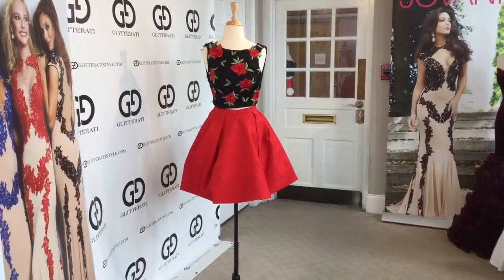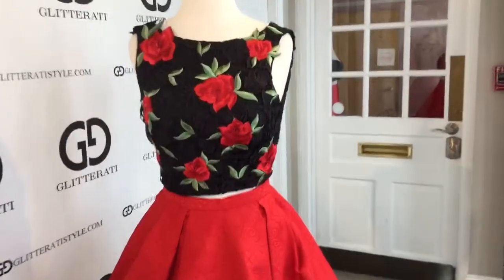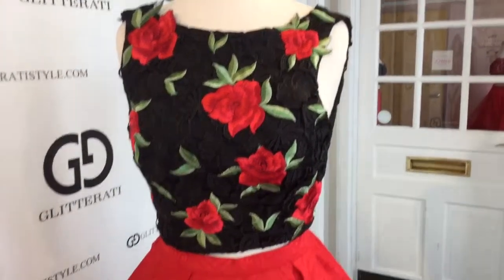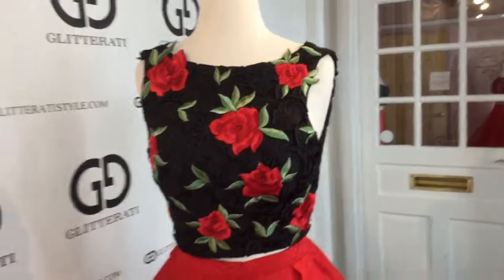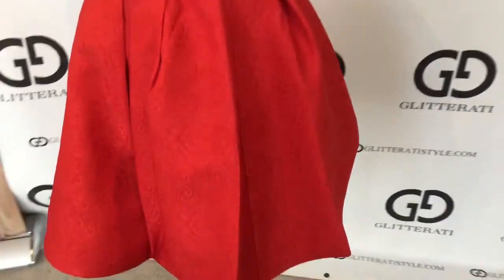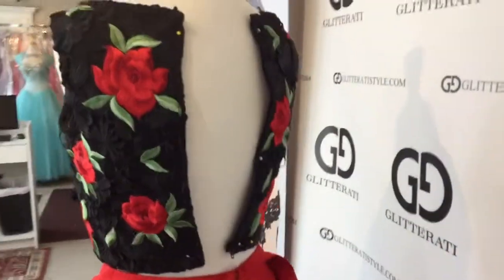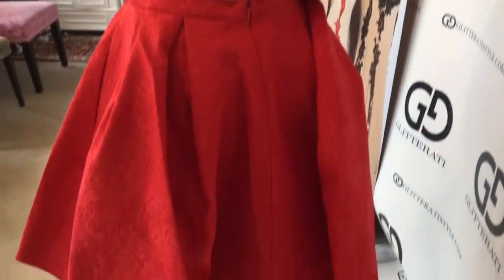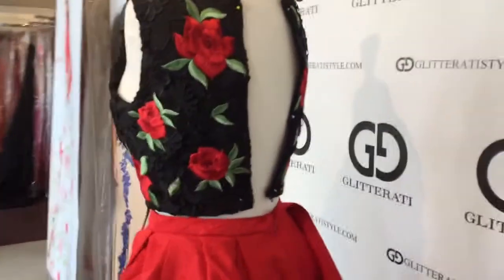40563N- red multi~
This two piece dress features a floral print top with a high neckline and is complete with a red lace skirt.